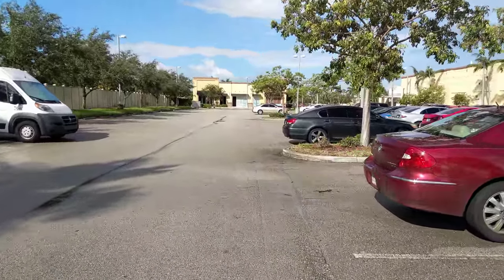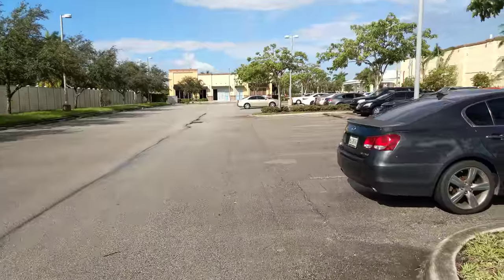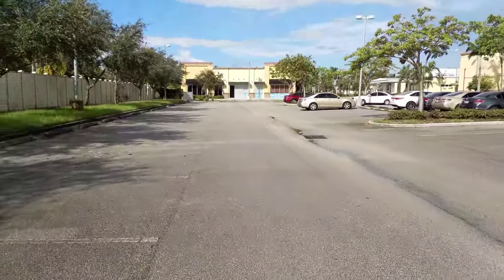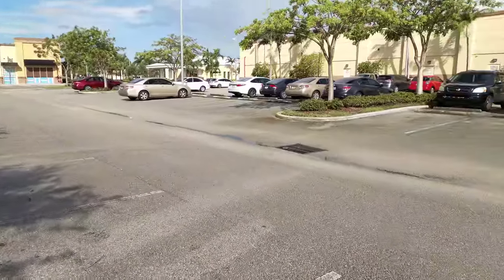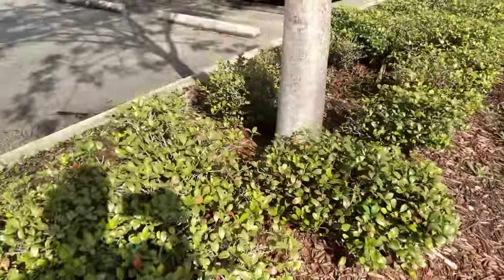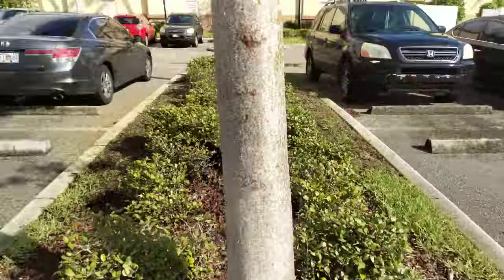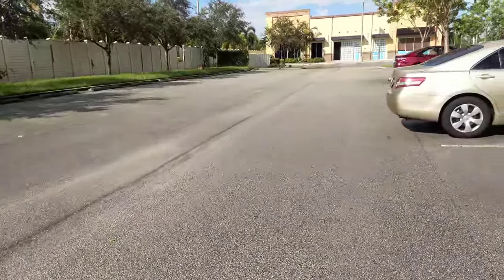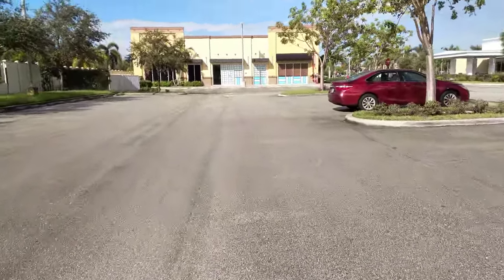Essential Phone 4K Rear Video Camera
Sample of the Essential Phone 4K Rear Video Camera